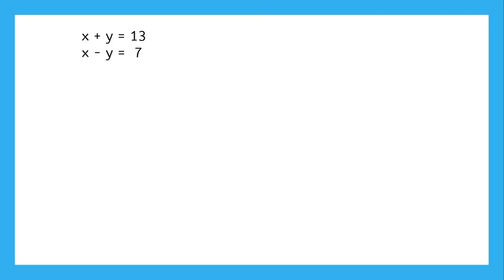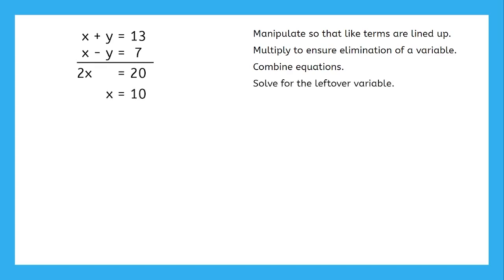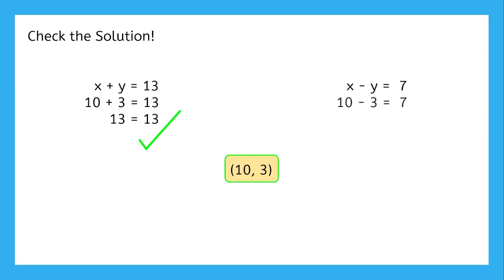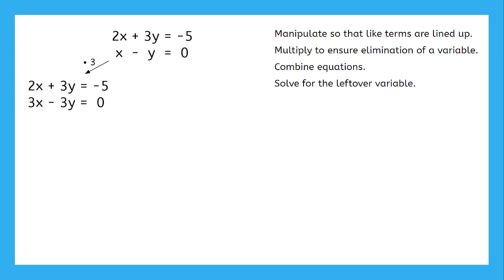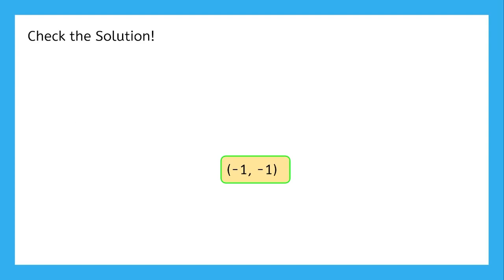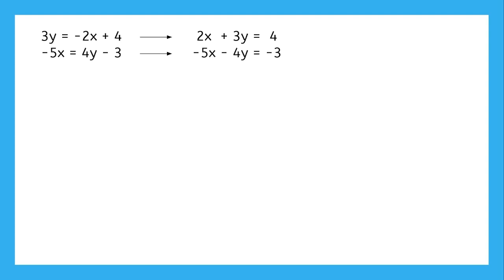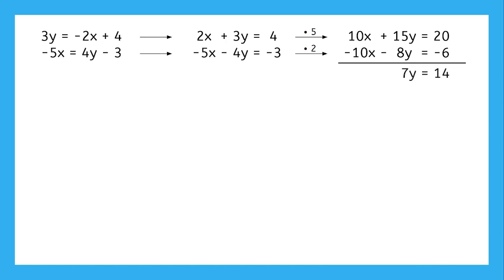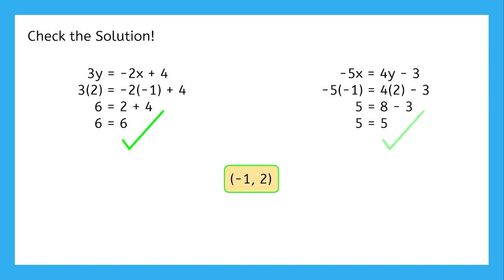Solving Systems by Elimination for Teens!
Practice solving systems, using the elimination method, with Justin.